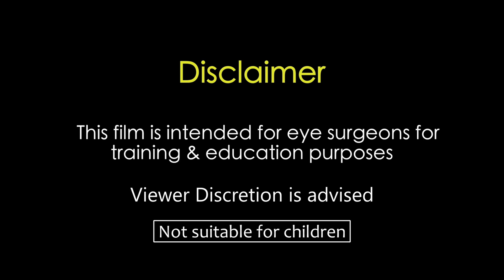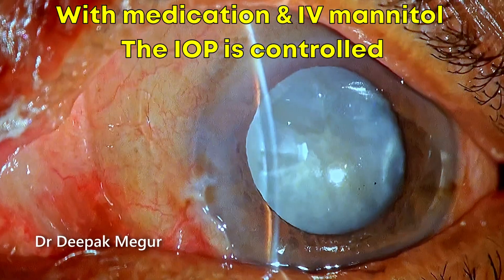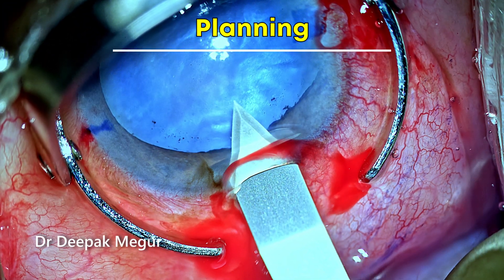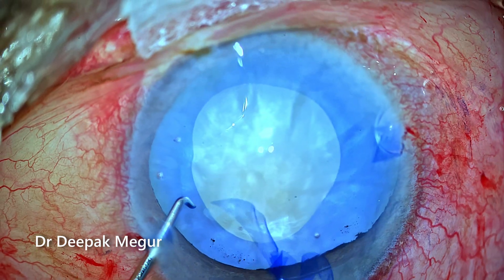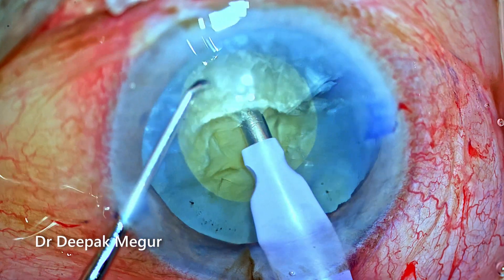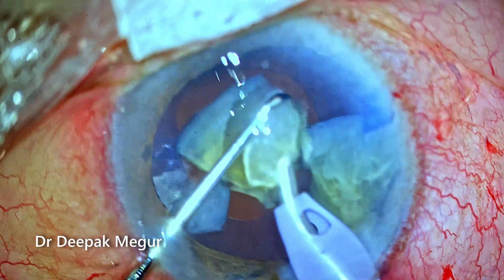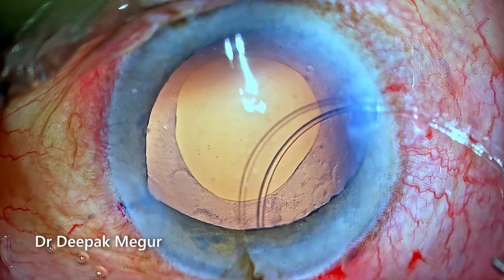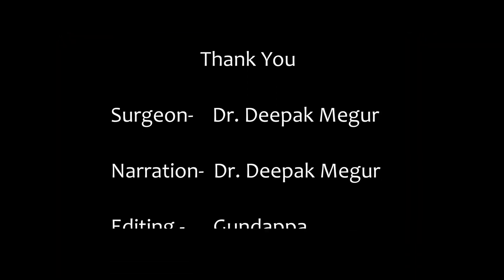Hypermature intumescent cataract , Challenges:- Rhexis and Nucleus management- Dr Deepak Megur